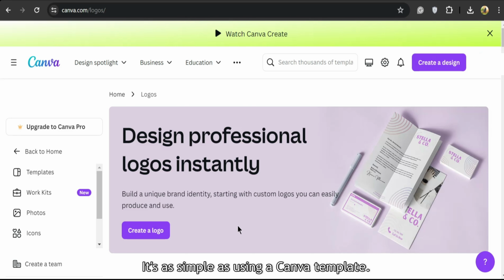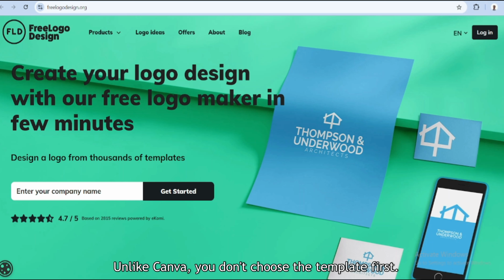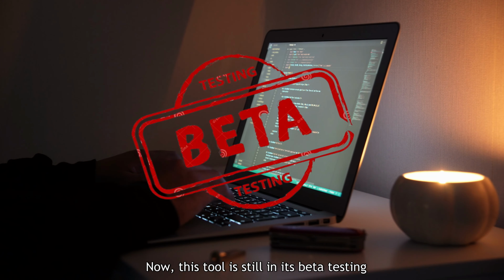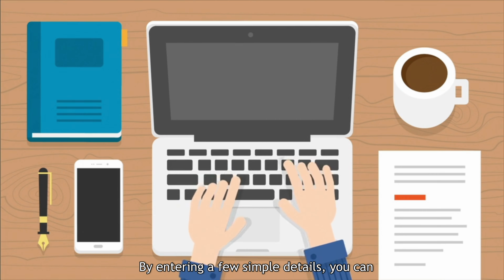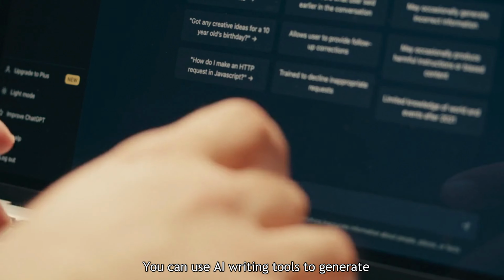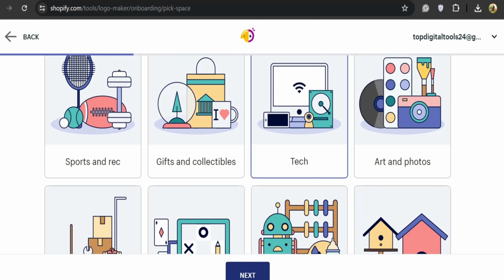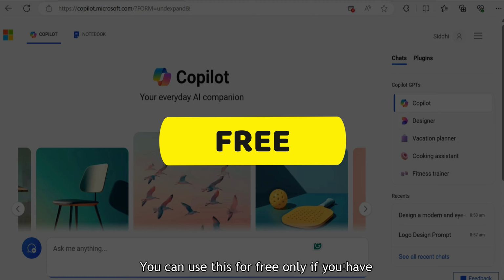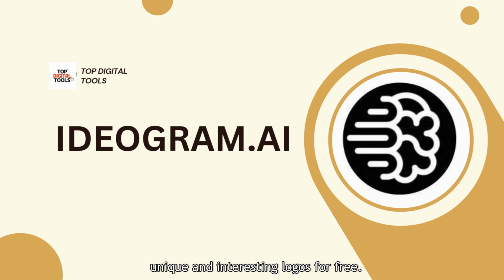7 Best Logo Designing Websites in 2025!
Why spend money on a designer when you can create your own logo for free? In this video, I’ll show you 7 amazing websites where you can design professional logos without any cost.

Whether you're launching a business or need a new logo for your social media, these tools make it easy. From Canva’s simple templates to AI-powered Ideogram.AI, you’ll learn how to quickly design logos and customize them to your liking.

Plus, I'll guide you through each step for all these platforms so you can start creating in minutes!